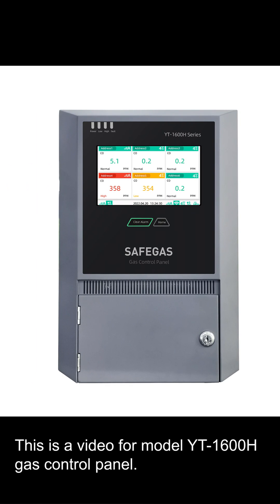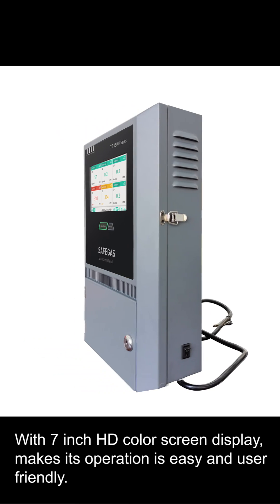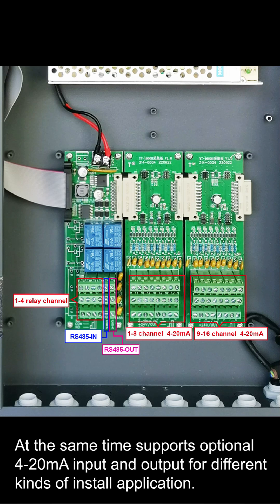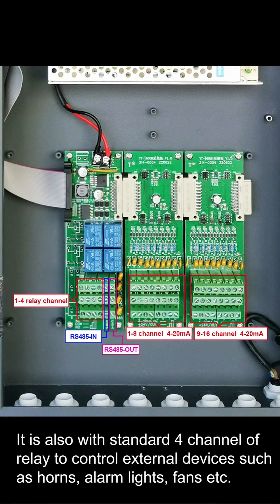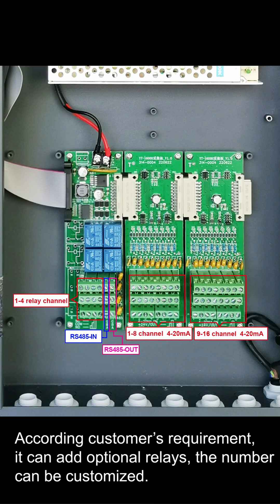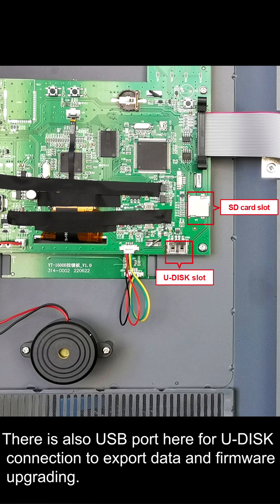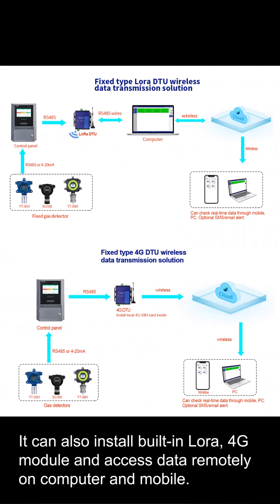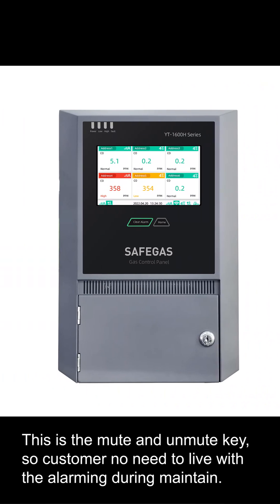YT 1600H control panel for gas detection monitoring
This is a video for model YT-1600H gas control panel.It is designed for data integration and automatic control.
With 7 inch HD color screen display, makes its operation is easy and user friendly. It is with standard RS485 input and output. At the same time supports optional 4-20mA input and output for different kinds of install application.It is also with standard 4 channel of relay to control external devices such as horns, alarm lights, fans etc. According customer’s requirement, it can add optional relays, the number can be customized.Inside of the device there is a standard SD memory card so customer can check events and measurements on device and export to computer.There is also USB port here for U-DISK connection to export data and firmware upgrading. It can also install built-in Lora, 4G module and access data remotely on computer and mobile.This is the mute and unmute key, so customer no need to live with the alarming during maintain.
If you have any question on this products, please don’t be hesitate to contact our sales team immediately

SHENZHEN YUANTE TECHNOLOGY CO., LTD（Safegas).
ADD: 4F, BLDG B, GAOCHUANGDE INDUSTRIAL PARK, NO.7, SANHE ROAD, DALANG, LONGHUA DISTRICT, SHENZHEN
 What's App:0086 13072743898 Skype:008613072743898